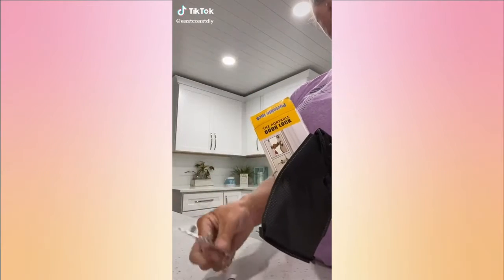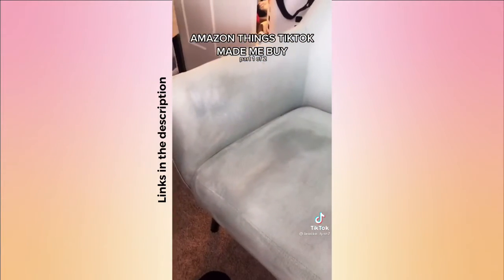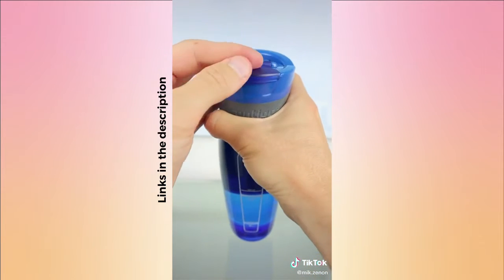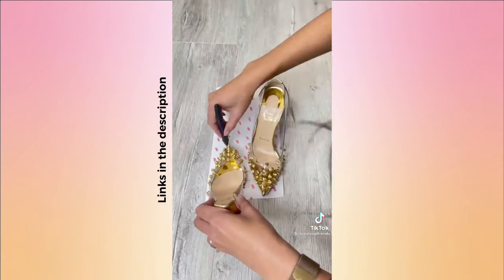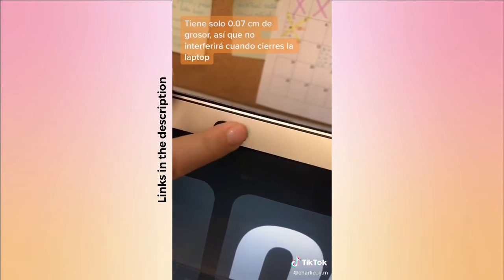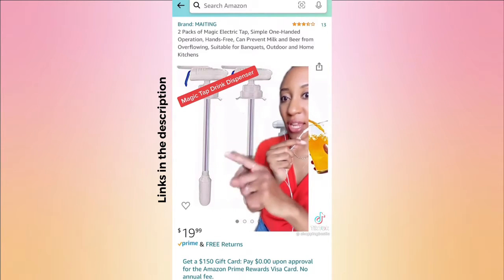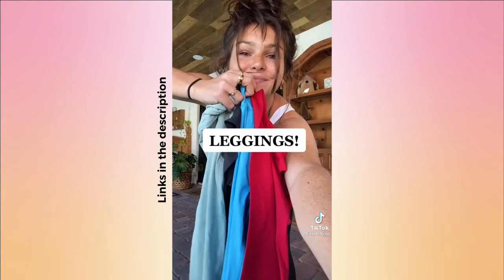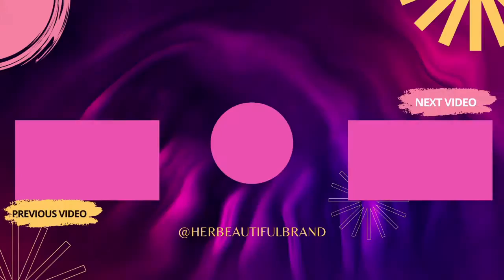Amazon Must Haves: The Best of the Best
A list of items that will be on any Amazon lover's wish list - this is the ultimate Amazon must haves guide!

00:00 Intro
00:09 - @eastcoastdiy
00:10 Portable Door Lock
00:22 Luggage Organizer
00:41 - @annamoraan
00:42 Glass Straw
00:48 Workout Top
00:52 MakeUp Brush
00:58 Inflatable Chair
01:03 On the Go Razer
01:12 Disco Ball
01:19 Toothbrush Dispenser
01:27 Hair Bands Remover
01:39 - @brooke_lynn7
01:47 Cleaning Stone
02:12 Eye Drop
02:33 Eyebrow Soap
02:40 - @hidden_gemz3
02:41 Bluetooth Speaker
02:46 Hair Drain Catcher
02:48 Toothbrush Dispenser
02:53 - @mik.zenon
03:03 Wireless Highlighter
03:25 - @misskenzierae
03:27 Sauce Holder
03:34 Car Seat Hooks
03:41 Car Pocket Oganizers
03:55 - @mik.zenon
03:58 Water Bottle
04:11 - @briannaxliv
04:13 Key Holder
04:33 - @evangelxnaa
04:37 Lie Down Eyeglasses
04:43 - @annamoraan
04:44 Luggage Organizer
04:52 Whip Maker
04:58 Makeup Remover cloth
05:01 Skin Spatula
05:14 Back Scrubber
05:20 Sticky Notes
05:27 Inflatable Canopy
05:33 Bluetooth Karaoke
05:43 - @rachelvogttrends
05:48 Protection Roll
06:24 - @thecalebchin
06:27 Bluetooth Tracker
07:24 - @charlie_g.m
07:27 Webcam Cover
08:00 Phone Screen TV Magnifier
08:02 - @missmota915
08:32 - @thehouseofsequins
08:33 Electric Trash Can
08:59 - @heartdefensor
09:16 - @natifab26
09:01 Floating Table Lamp
09:15 Disposable Hair Catcher
09:32 - @shoppingbestie
09:49 - @heartdefensor
09:59 Shower Phone Holder
10:09 - @heartdefensor
10:35 - @sharperbarbershop - Straight Edge Razor
11:33 - @lexxhidalgo
11:45 Workout Running Top
11:48 High Waist Leggings
11:55 Leggings
11:58 Leggings
12:01 Workout Set
12:05 Yoga Set
12:09 Yoga Set
12:21 - @tourdelust - Avocado Slicer
12:51 - @stuffyouactuallyneed
12:54 Toothbrush
13:10 - @stuffyouactuallyneed
13:11 Seat Gap Filler
13:26 - @stuffyouactuallyneed - Pill Cutter